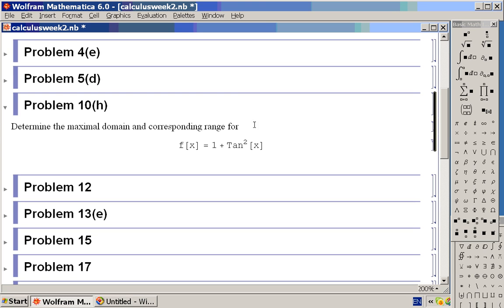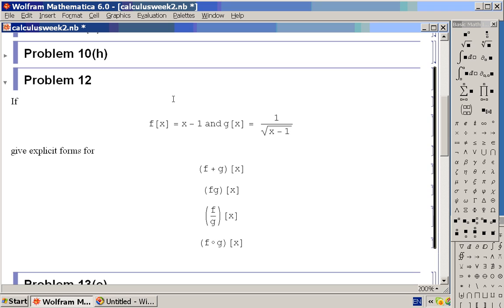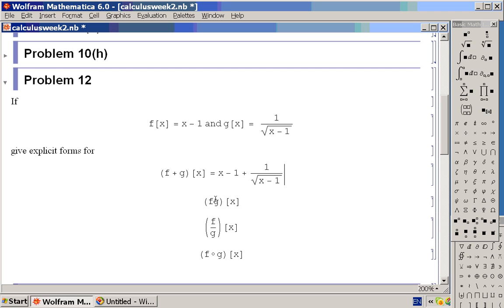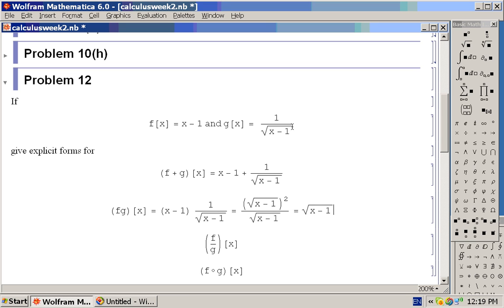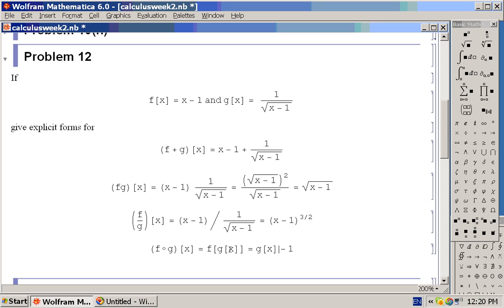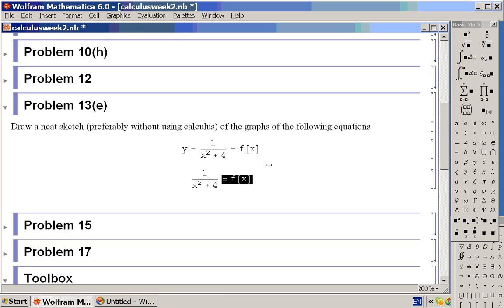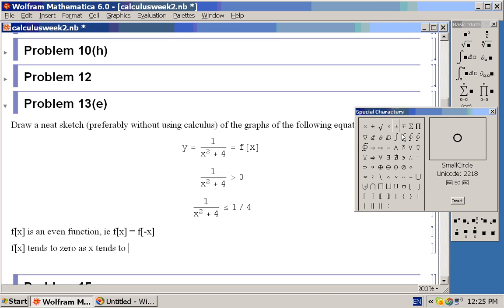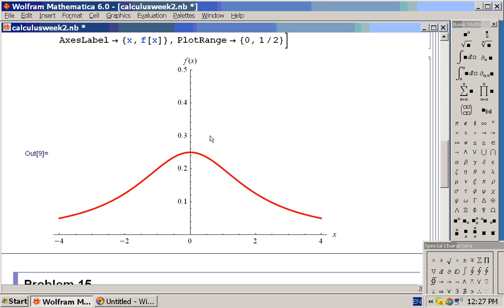Calculus tutorial II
Solution of the tutorial problems